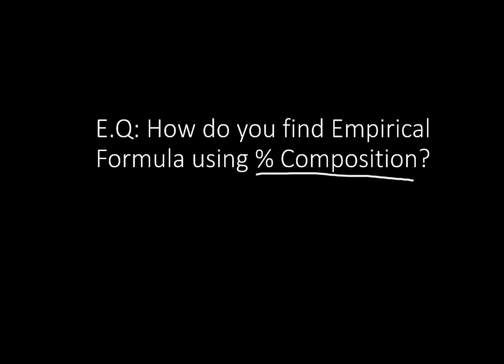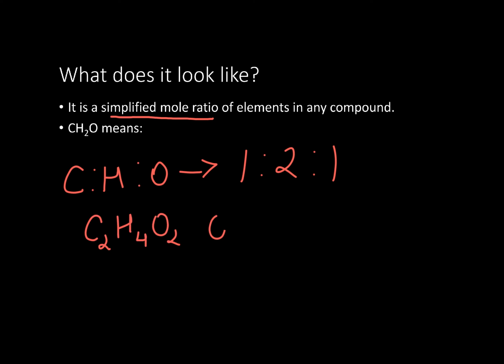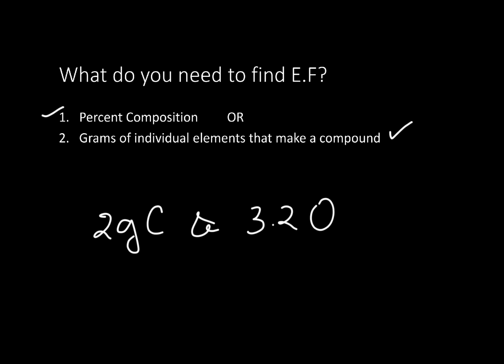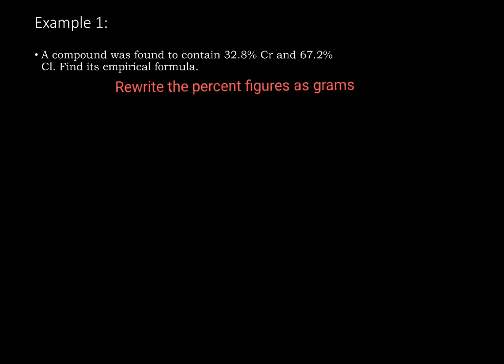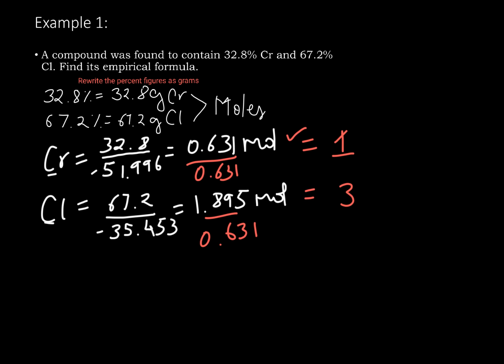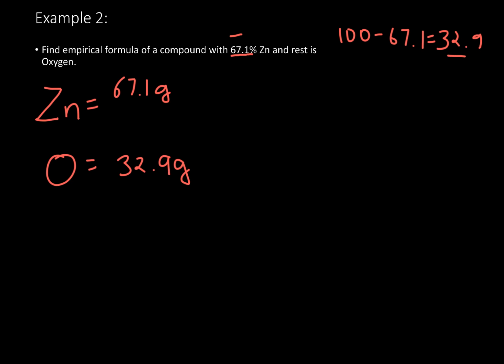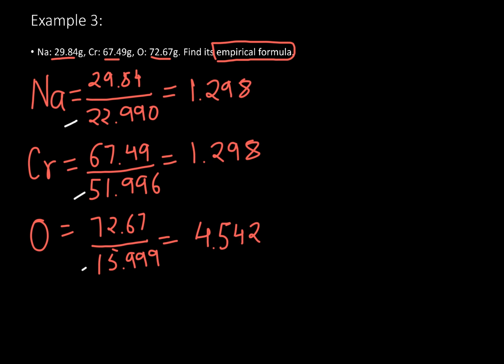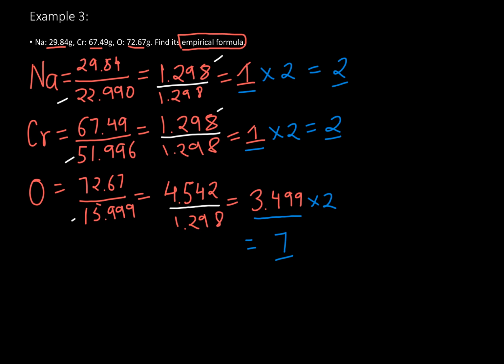Finding empirical formula using %mass